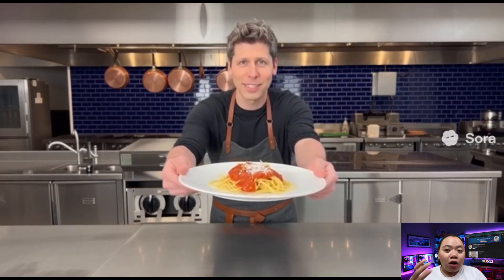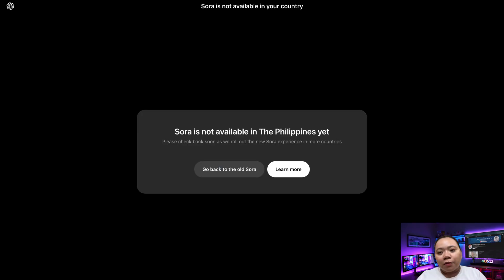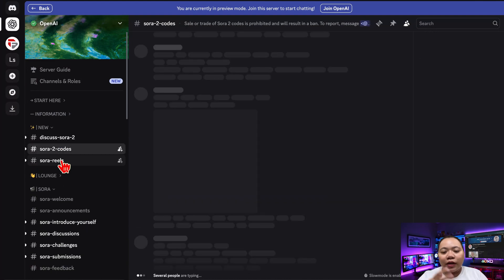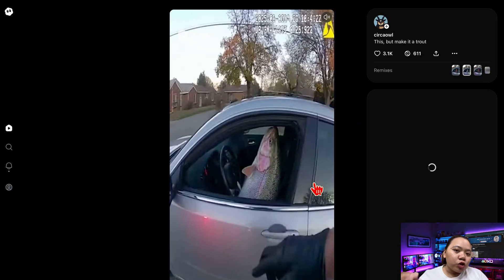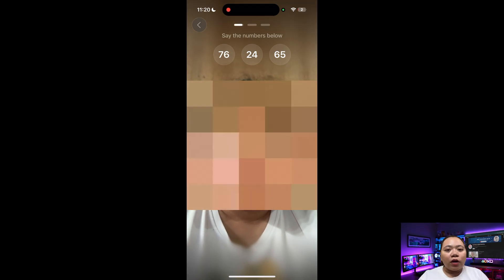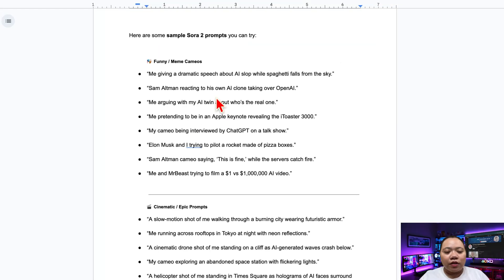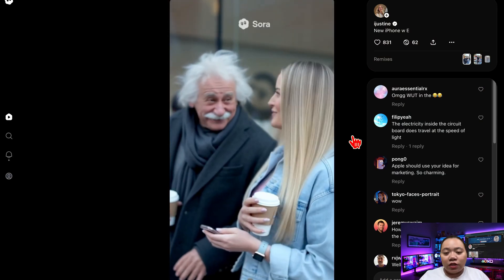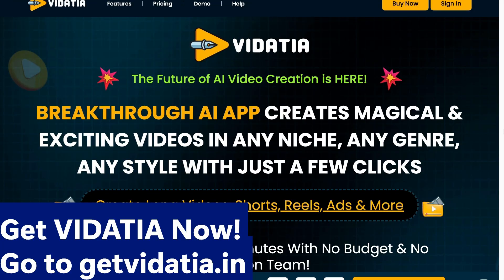How to Access SORA 2 Cameo App for Free — Worldwide Access Guide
Sora 2 has officially launched! This is OpenAI’s newest AI video platform that lets you make hyper-realistic, cinematic clips — and now, with the Cameo App, you can literally put yourself inside those AI videos. In this tutorial, I’ll show you exactly how to access Sora 2 from anywhere in the world, how to download the iPhone Cameo App, and how to get an invite code even if it’s not available in your country. I’ll also share some sample prompts and cameo ideas you can try the moment you get in. So stick around till the end, because by then, you’ll have full access to the Sora 2 platform — browser and mobile app — completely for free. Let's dive in!

Also Watch:

How to Use Google Veo 3 for FREE – Full Access Guide, No VPN, No PAYMENT Required
🔥 Vidatia - AI Video Creator For Faceless Videos